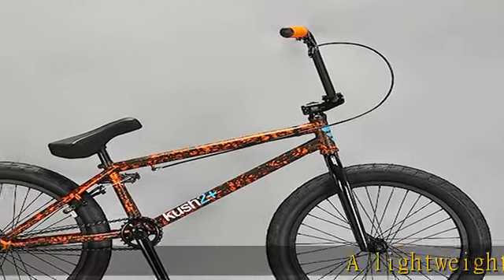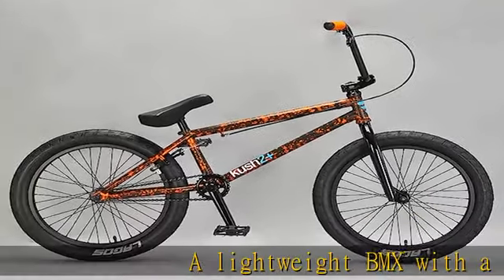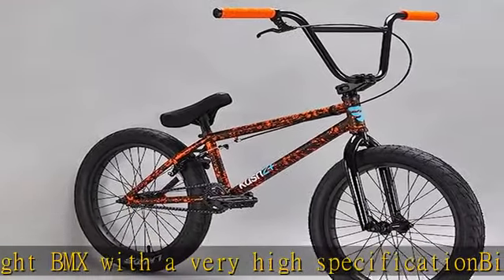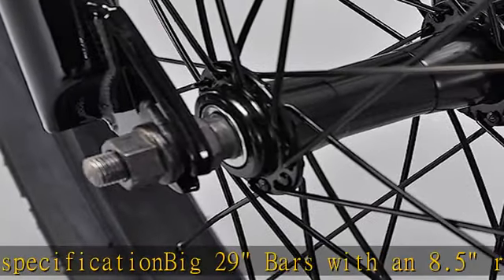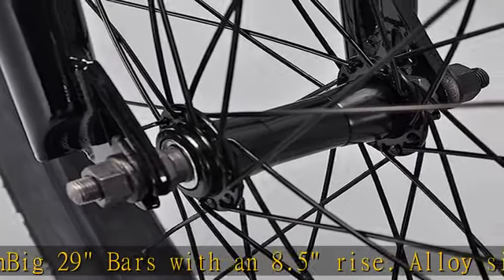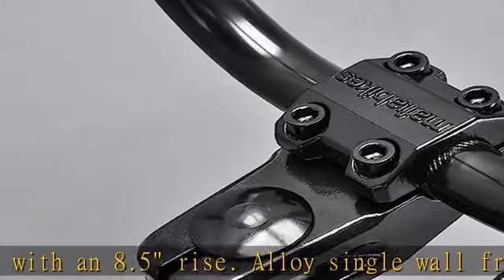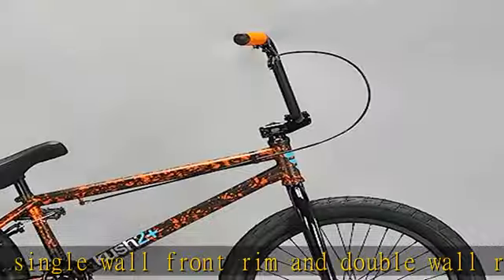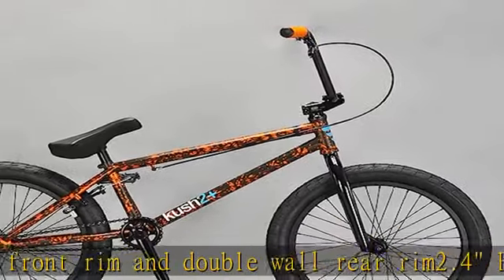Mafiabikes Kush 2+ 20 inch BMX Bike Orange Splatter